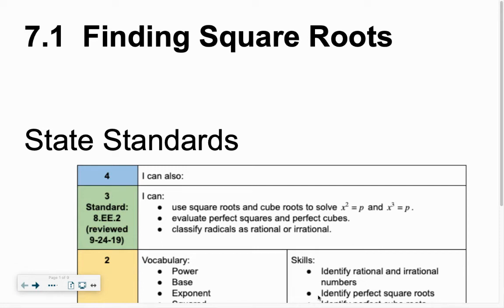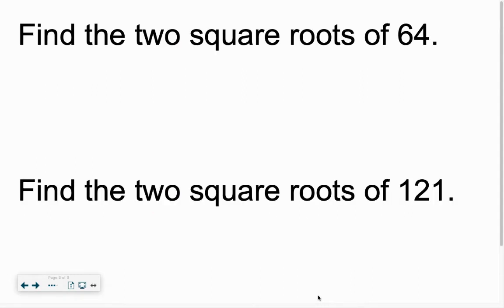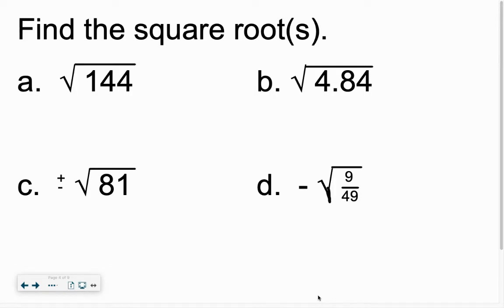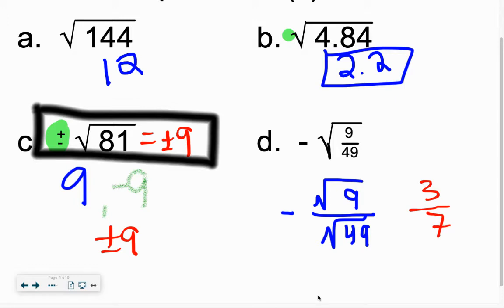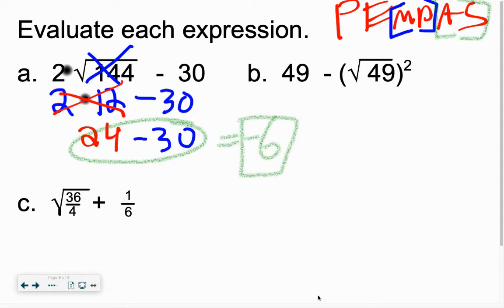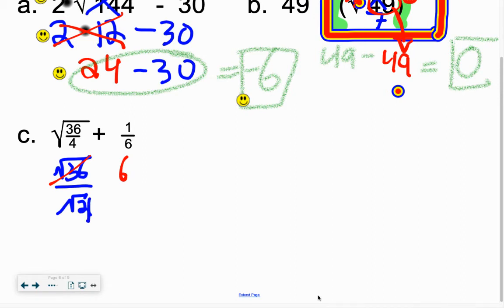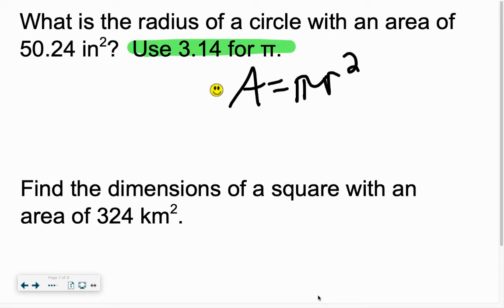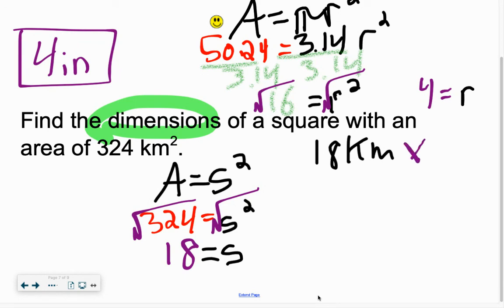7.1 Square Roots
Big Ideas Math Course 3 (Advanced 7th). Chapter 7 Lesson 1